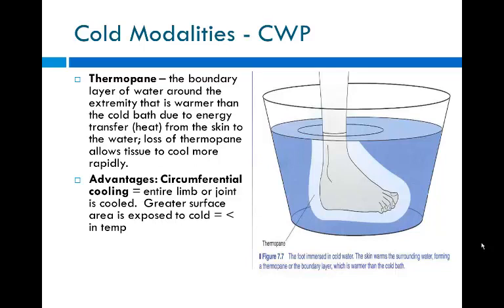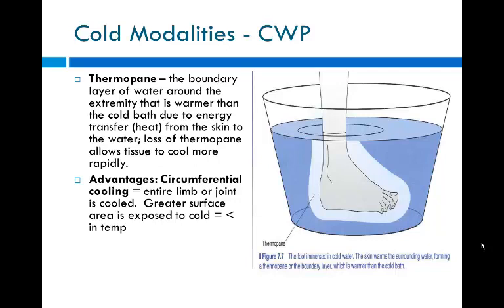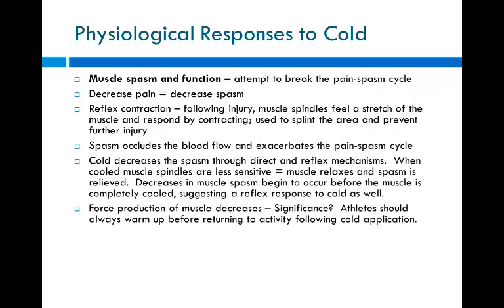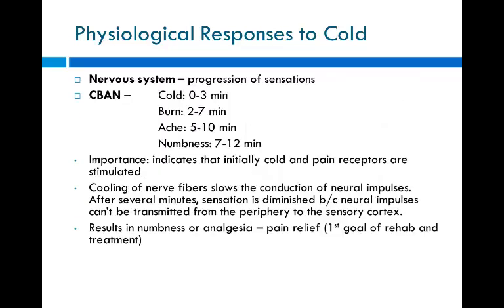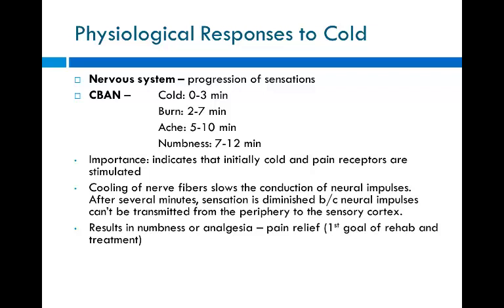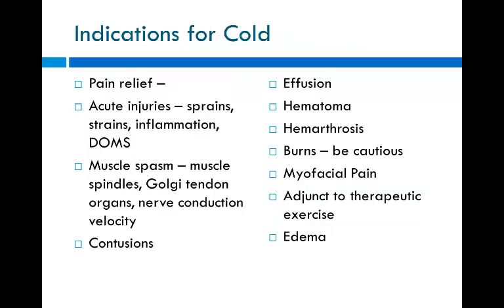Cold and Superficial Heat Part 2